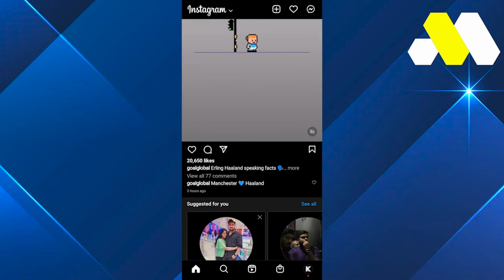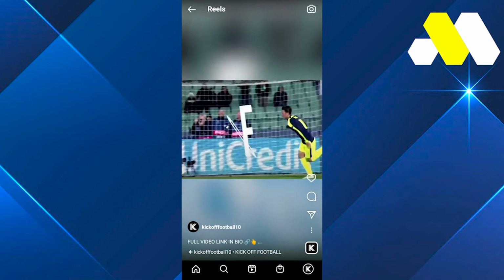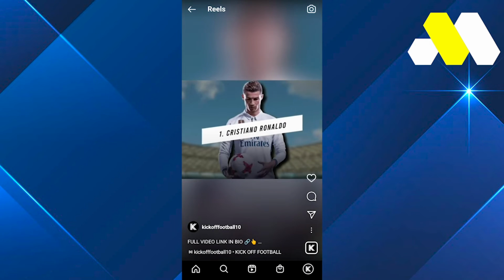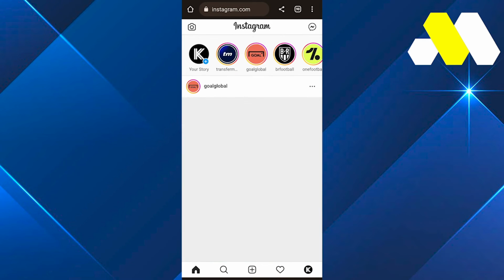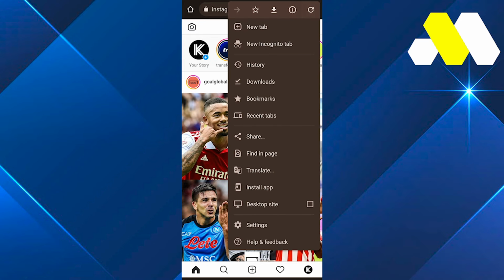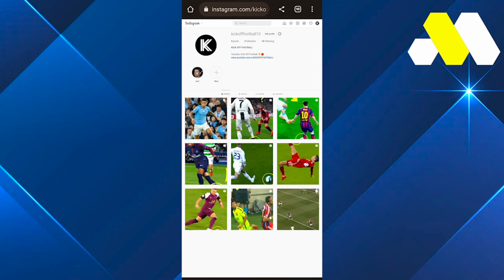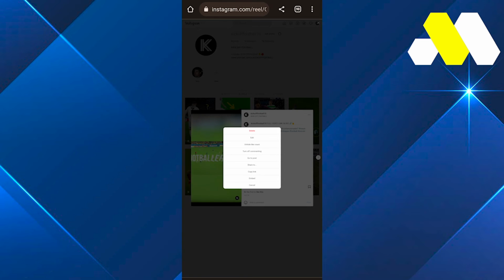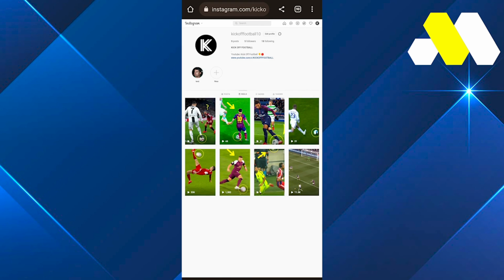How To Hide Likes On Instagram Reels (NEW METHOD 2022)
In this video, we Will Show You How To Hide Likes On your Instagram Reels. So watch the video all the way through to Learn exactly how to hide likes on your Instagram reels on your phone easily in This Instagram tutorial!